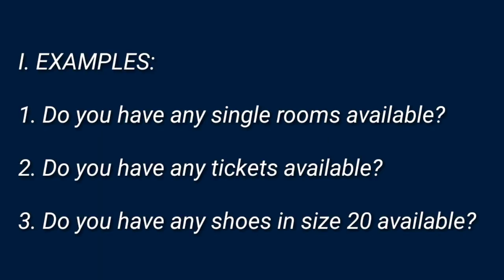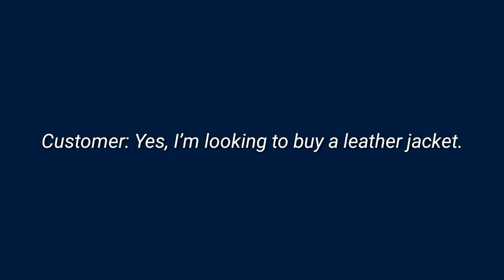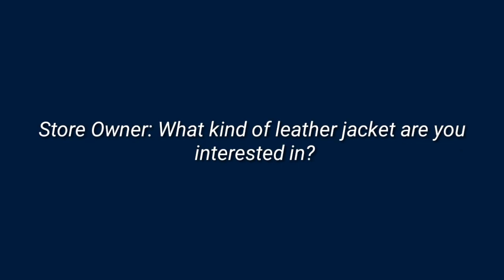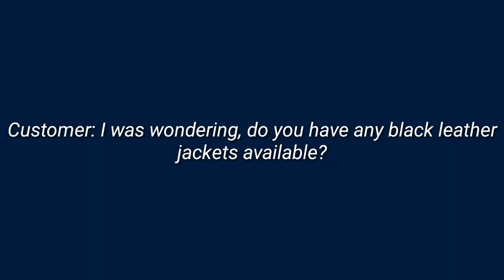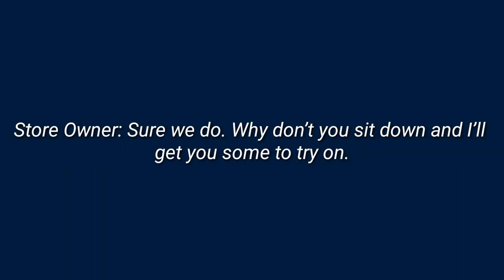013. Do you have… available?